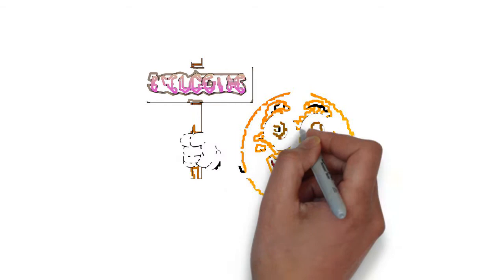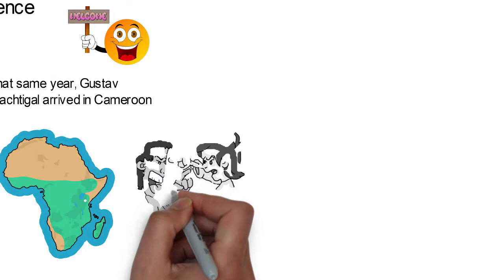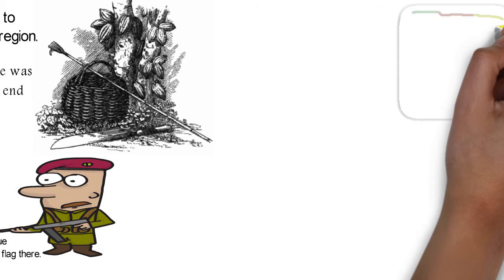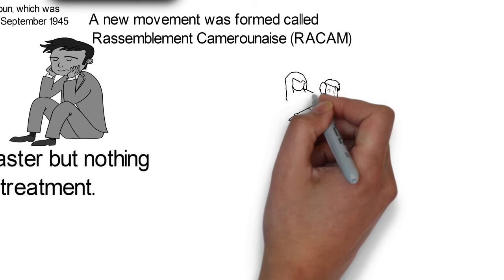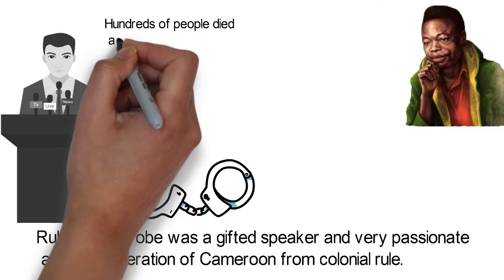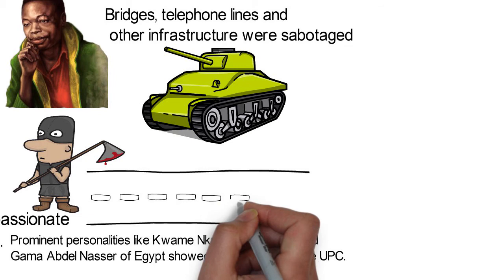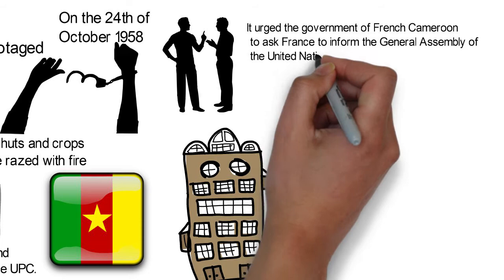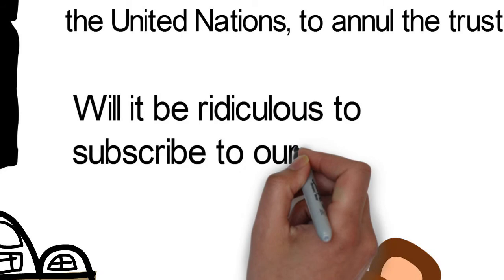How Cameroon got independence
Cameroon got a new Colonial master after the 1st world war but nothing new in terms of their welfare or treatment. Although it was not called a colony but a French Trust territory under the United Nations trusteeship, they continued to be oppressed and forced to work in ventures that profited only their French masters. How did they get freedom? Watch!